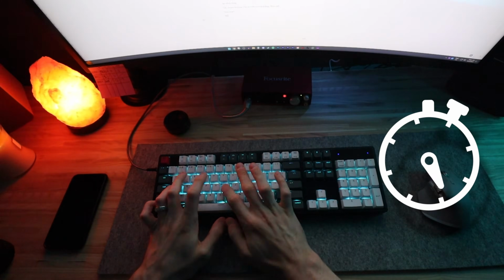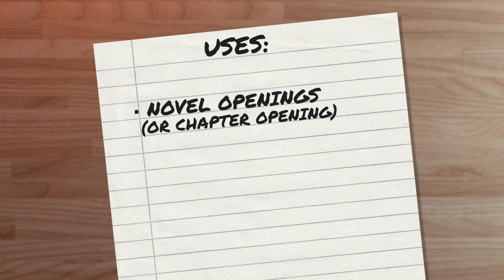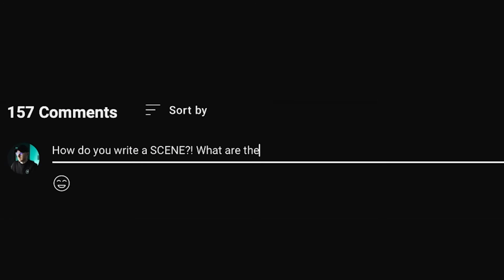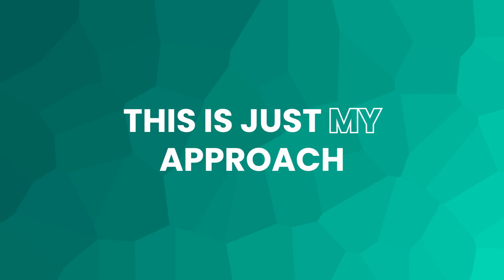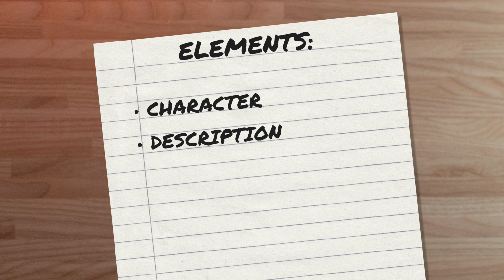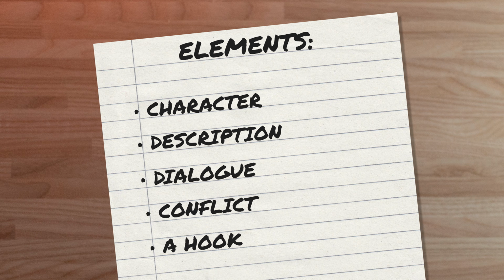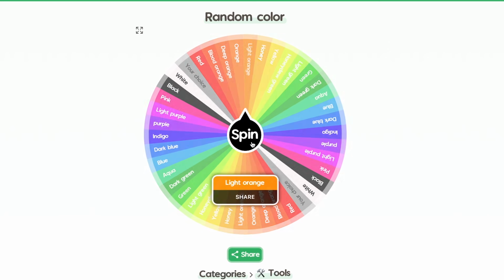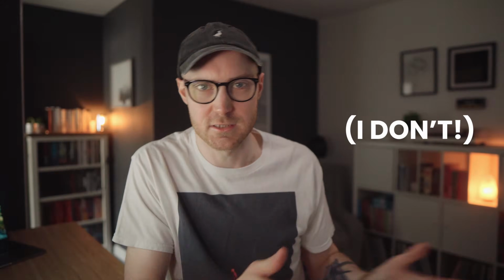Write Your Opening Scene TODAY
If you're brand new to writing, this video has some suggestions for writing your very first scene.

This is just my approach, as every writer is different, but hopefully this is helpful one way or another!

I'm Kieren, I'm a writer and freelance editor and I love helping writers to tell their stories, and have fun doing it.

MY NOVEL - PROJECT VENTUS:

Writing is my passion, and I love to support other writers and help them develop their writing along with me. I want to help you tell your best stories.